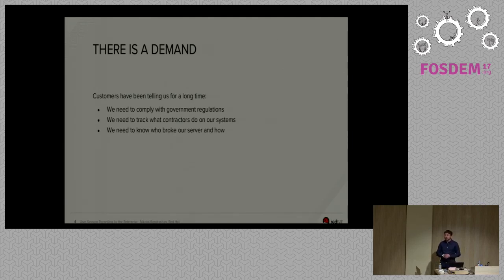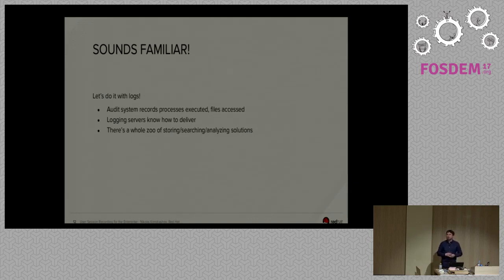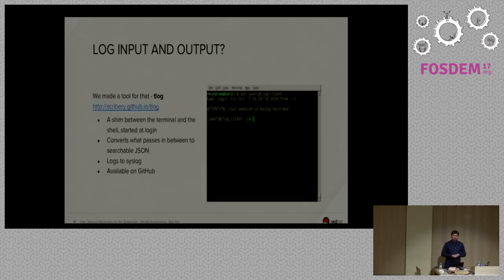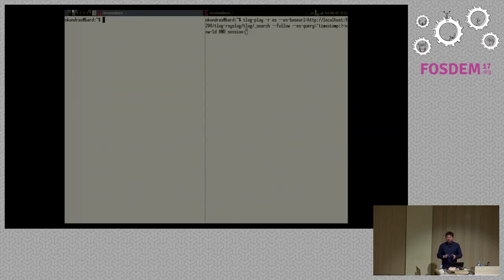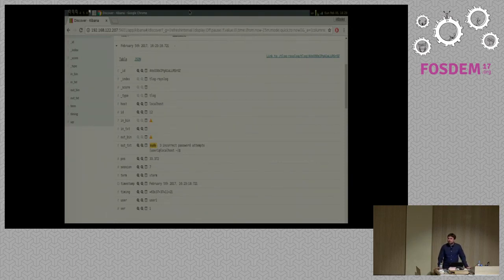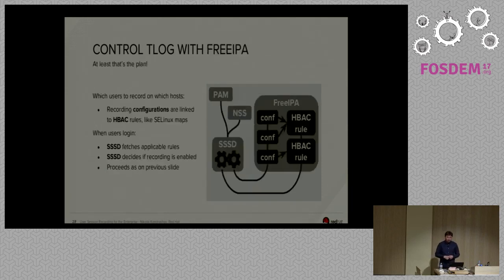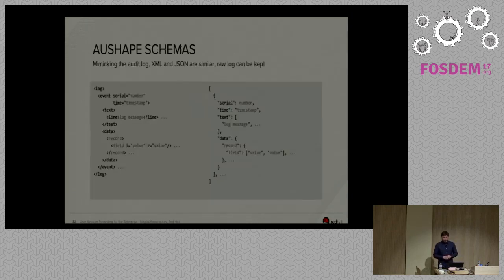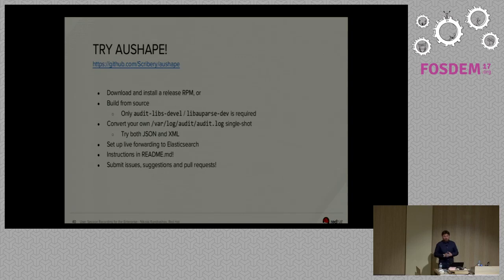User Session Recording for the Enterprise An Open-Source Effort by Red Hat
by Nikolai Kondrashov

Now, when many IT-related services are delegated to external parties,government, medical, financial, and other organizations need tight tracking ofwhat users and administrators do on their critical systems. Up to recordingeverything they see on the screen, the commands they execute, and files theyaccess.

In this presentation Nikolai Kondrashov will review available solutions foruser session recording, open-source and otherwise, their benefits andshortcomings, and will present a new effort to create an integrated Open-Source solution.

While there are many capable solutions for session recording, which cancentrally collect, search and playback sessions, there is no such open-sourcecode. The best we have is jump servers with script(1), or sudo I/O logging,all manually set up. This presentation will show an approach that would meetthe needs of the modern enterprise.

The presentation will include a demo of a user session and accompanying databeing recorded, stored centrally, inspected and played back.

The intended audience is developers of security, identity and policymanagement systems, as well as system administrators and security officersresponsible for maintaining critical systems and preventing insider attacks.

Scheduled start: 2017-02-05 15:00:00